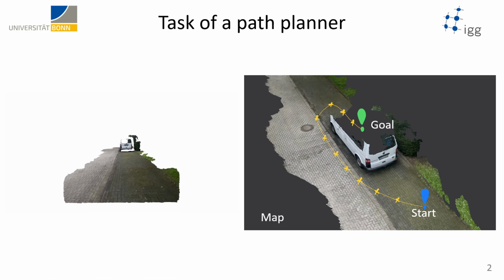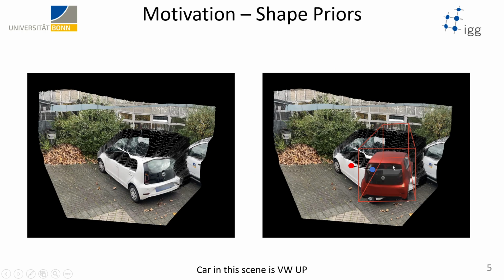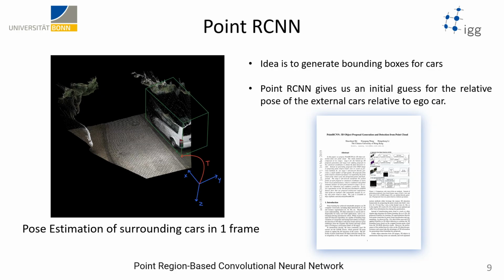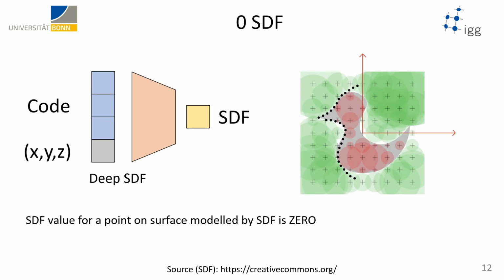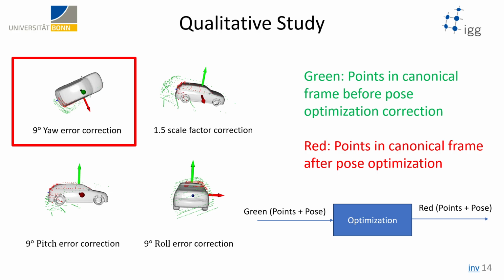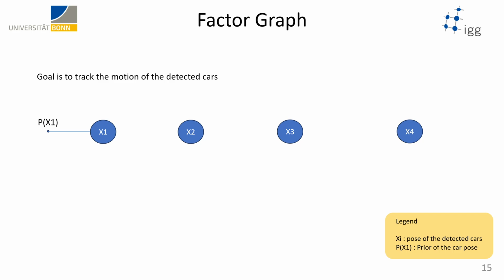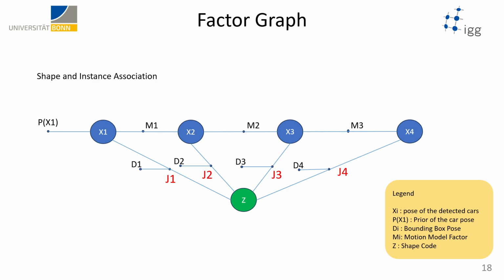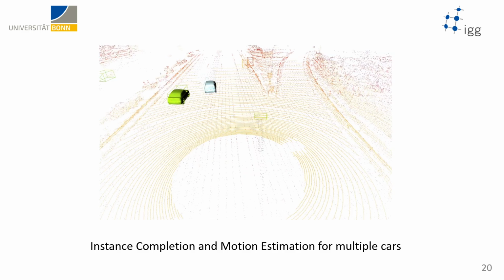shape and motion estimation